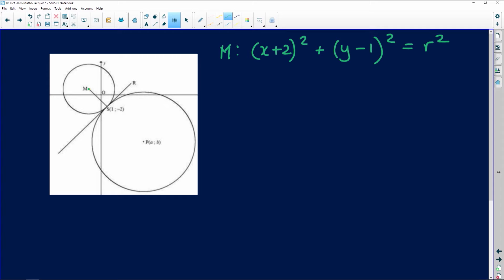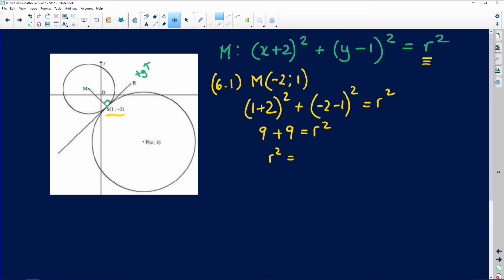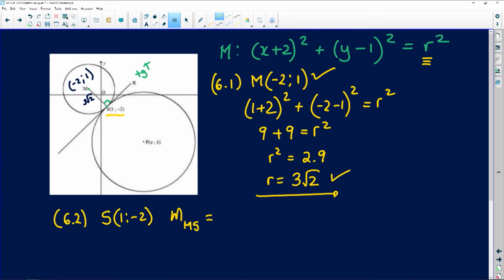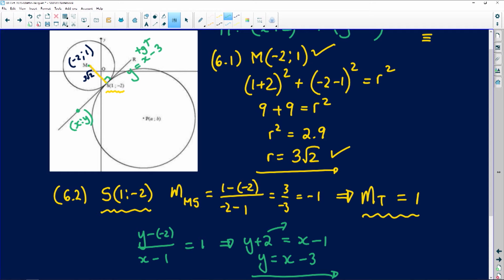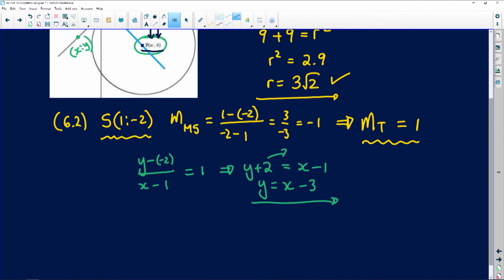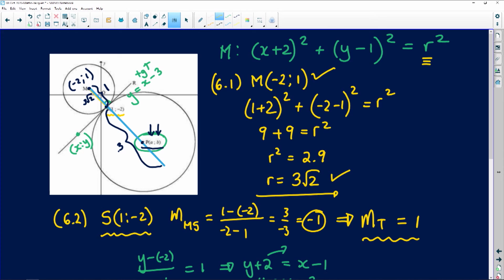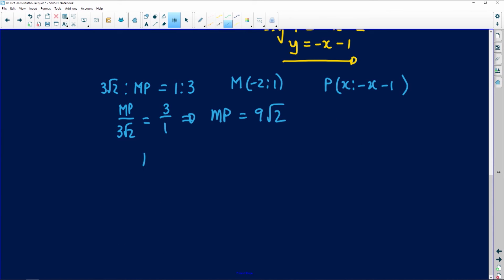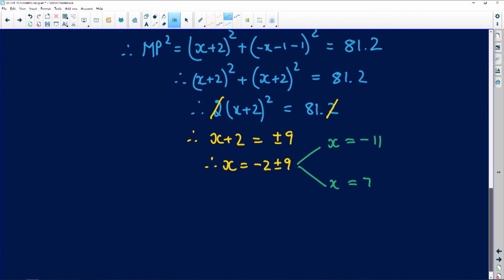Maths 2020: Analytical Geometry